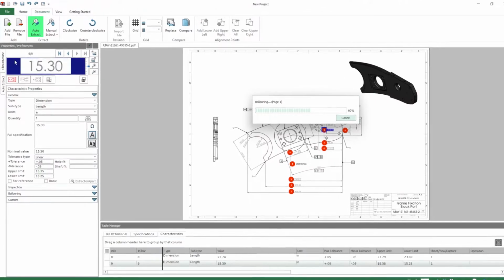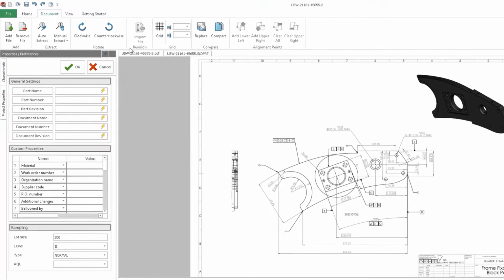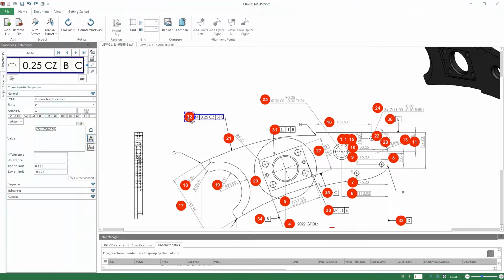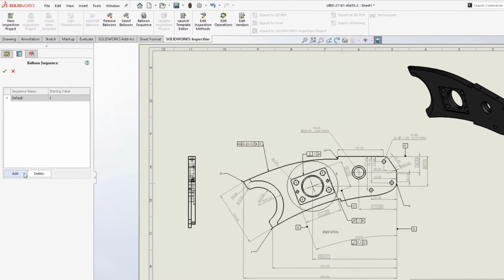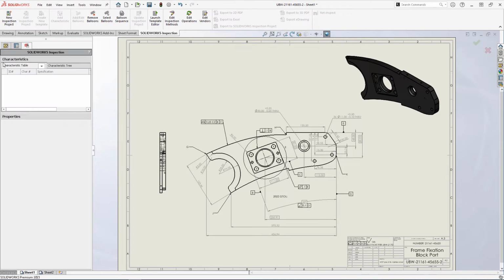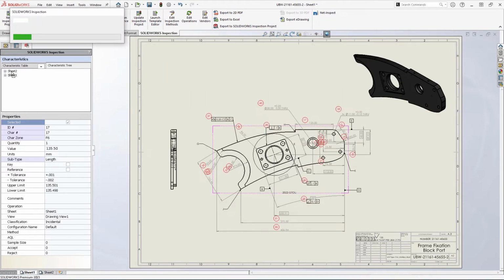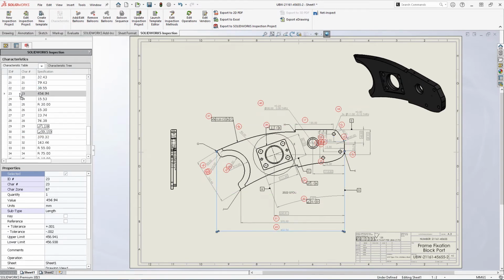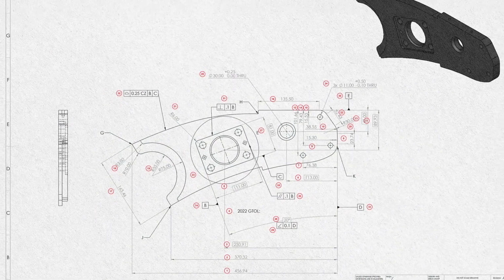What's New SOLIDWORKS 2023 🕵️ SOLIDWORKS Inspection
Com um novo visual e uma experiência unificada, o SOLIDWORKS Inspection 2023 irá agilizar o seu fluxo de trabalho de pós-produção como nunca antes. A automatização de processos está mais inteligente em todos os formatos de ficheiros e fará com que a sua documentação de controlo seja criada a velocidades incomparáveis.

No entanto, a velocidade não é nada sem o controlo, e as novas opções de balões em sequência e a flexibilidade associada a desenhos com várias folhas fornecem o próximo nível de comando sobre estes recursos que permitem uma economia tempo.

Créditos:  @SOLIDWORKS